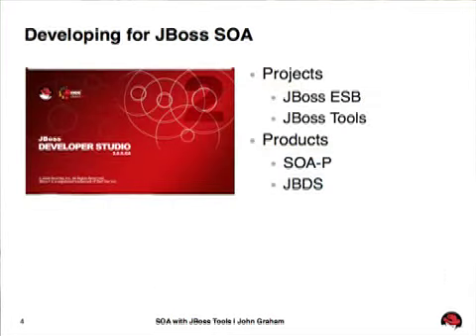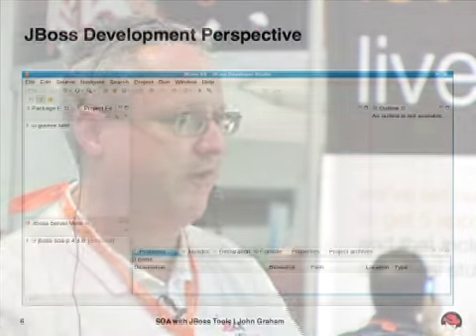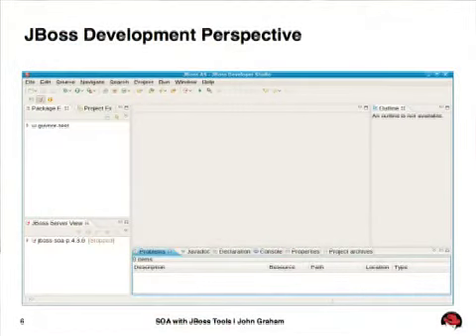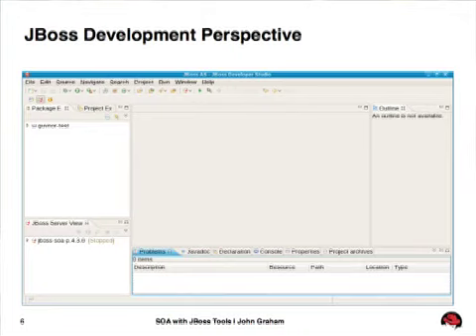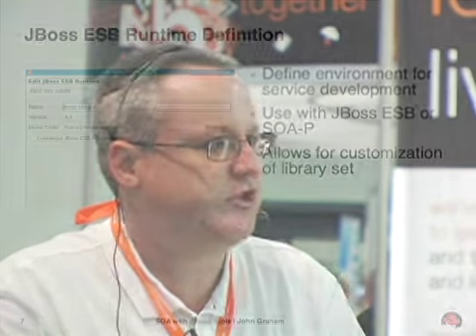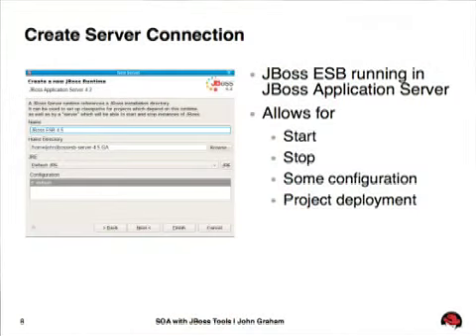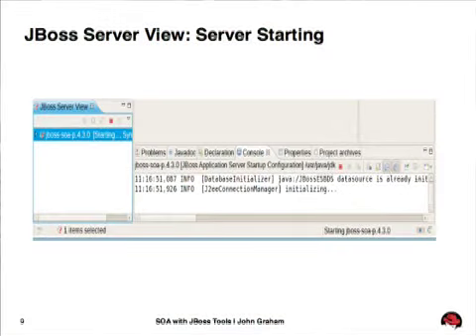JBoss_SOA_with_Jboss_Tools_3_Part_1/3